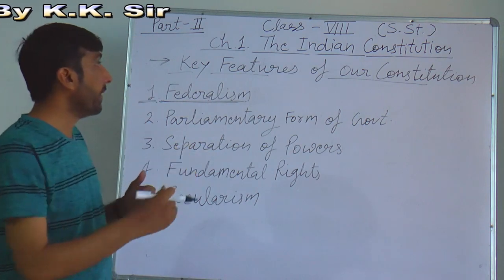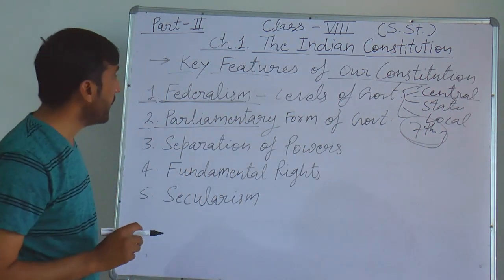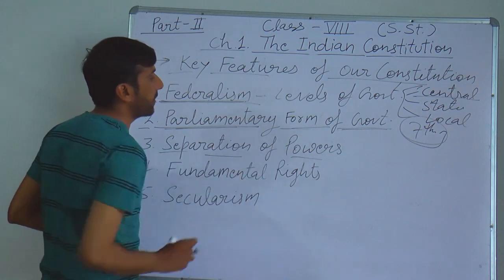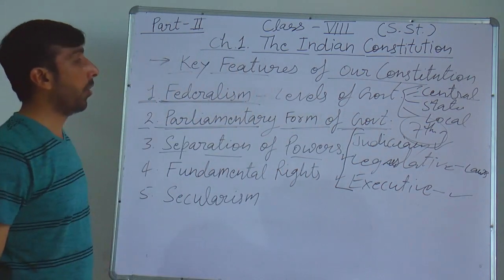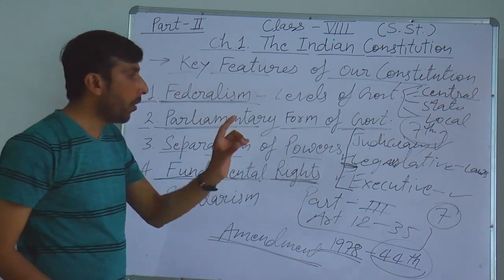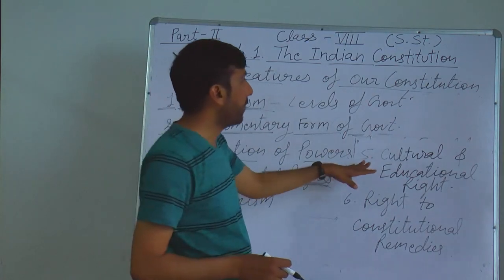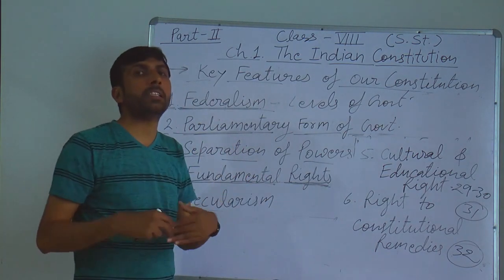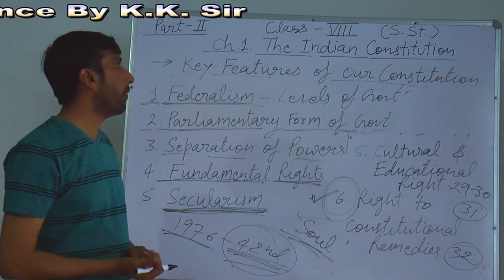NCERT, Social Science,Class 8.(Civics) The Indian Constitution,Part-2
In this video we have discussed about Key features of our Constitution.